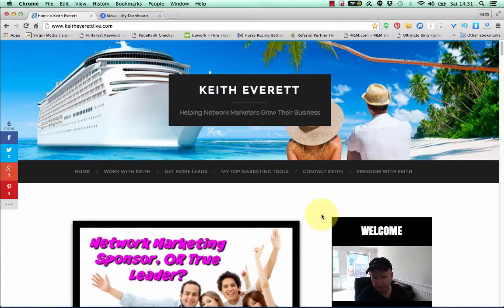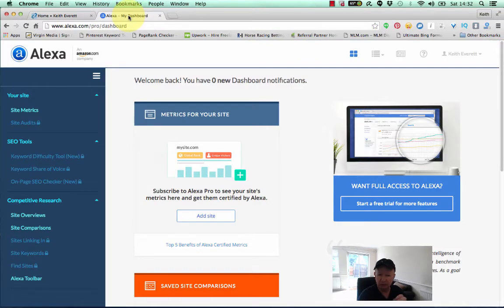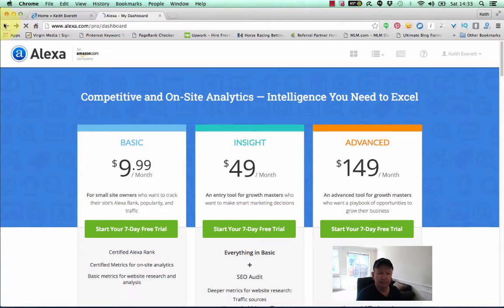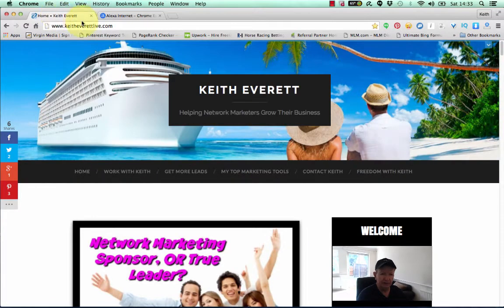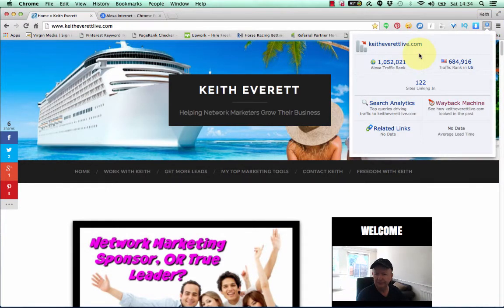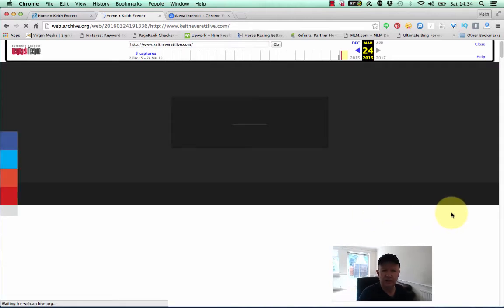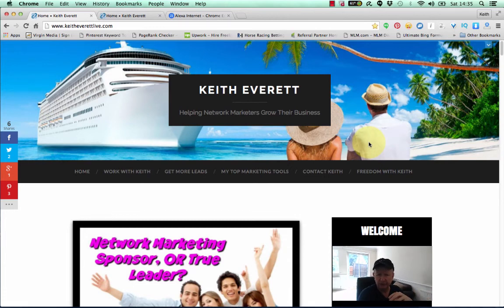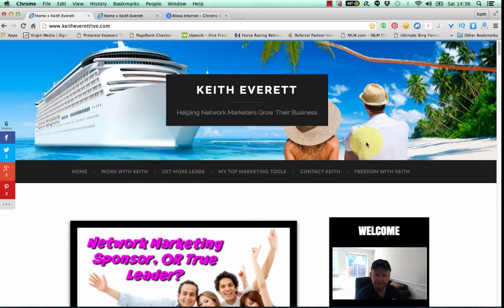Check Your Website Ranking Free With Alexa |Website Analytics Tools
Check Your Website Traffic Free With Alexa |Website Analytics Tools

It used to be free to check your website stats at Alexa. and type in your website URL and you would get your ranking for free.

Alexa now want to charge you for this privilege, starting at $9.99 a month, however this is a bit of a cheek for just wanting basic stats, like your website ranking.

Now you can do this for free, just follow the instructions in the video.